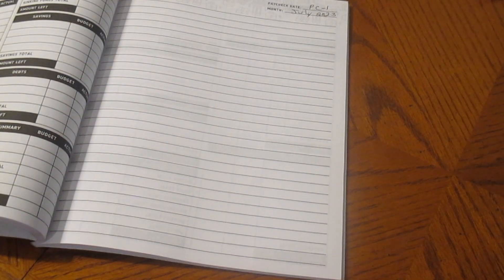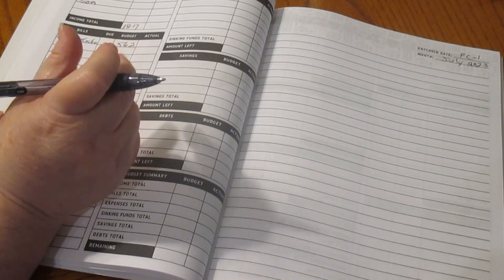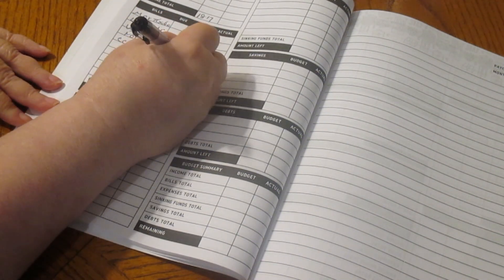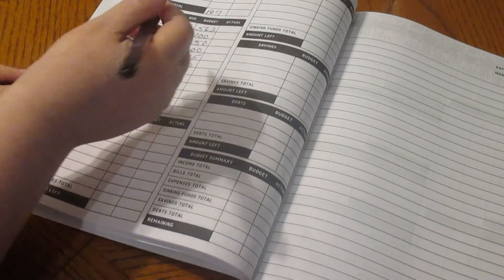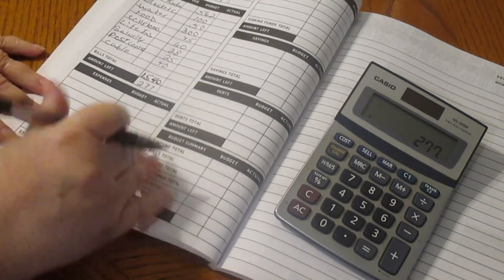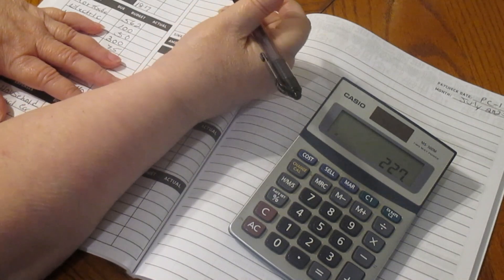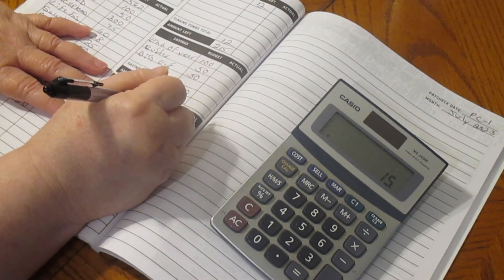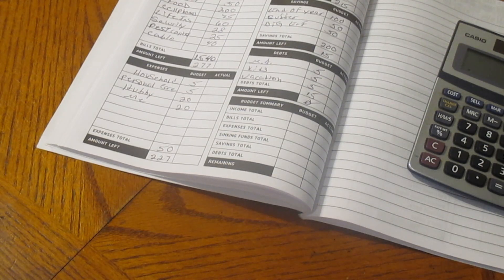July 2023 Paycheck One Budget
Is On My About Page

Donna Jo